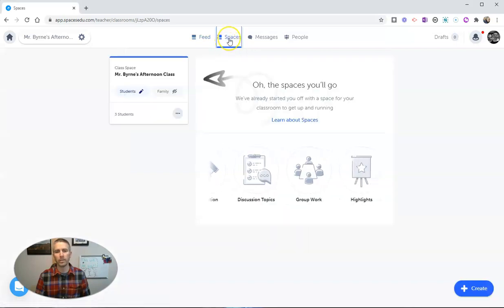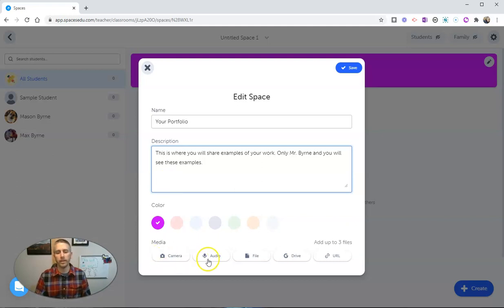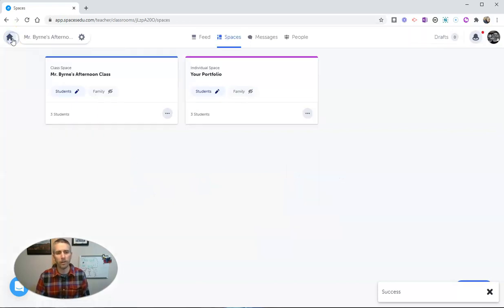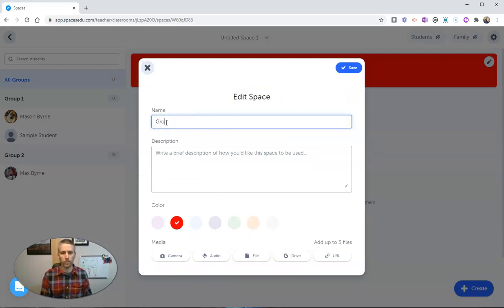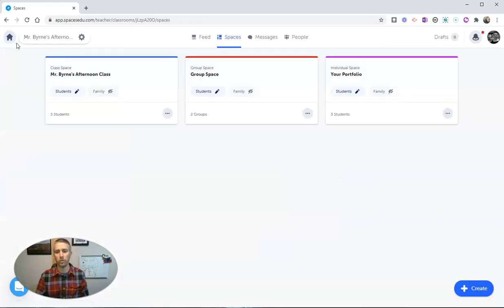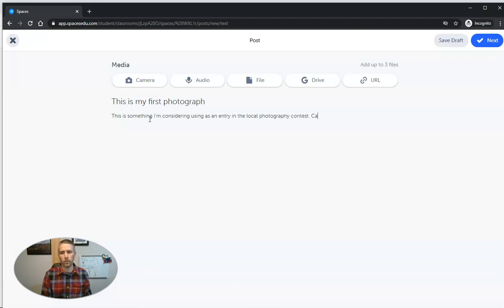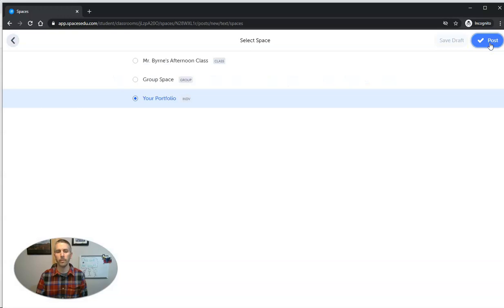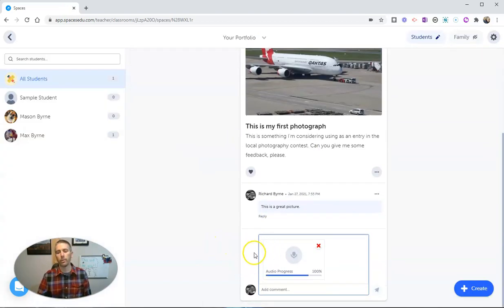How to Create Digital Portfolios With Spaces - Part 2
Spaces is a new digital portfolio tool that offers three ways for teachers and students to create digital portfolios including group portfolios that act as asynchronous breakout rooms. Watch this video to learn how to get started.